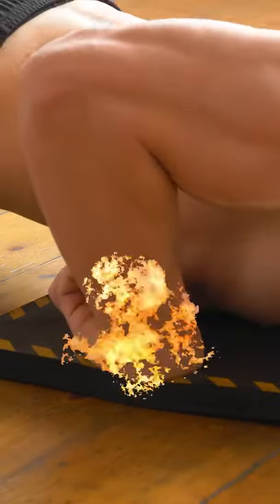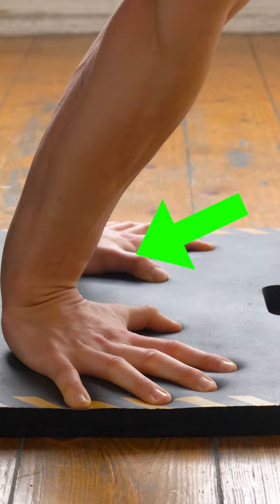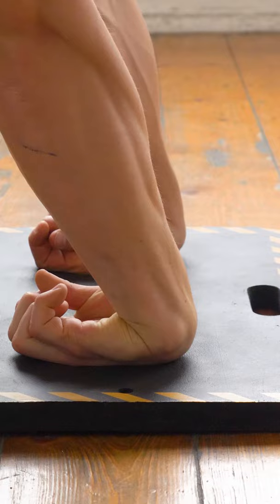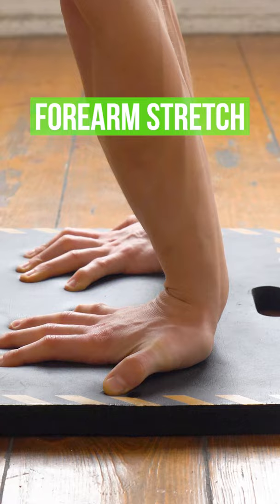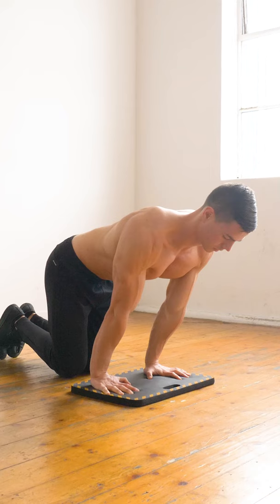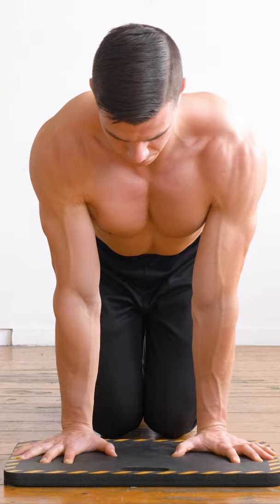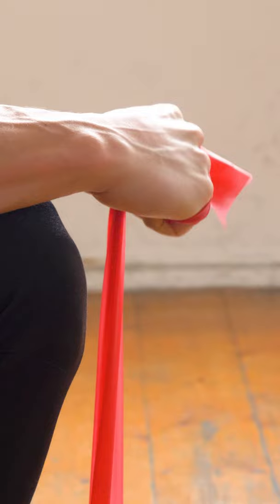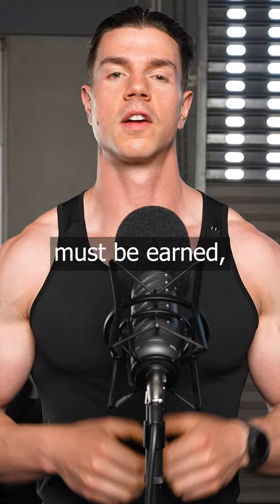Bulletproof Your Wrists | NO PAIN!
Those of you involved in calisthenics, practicing handstands or are doing exercises which stress the wrist, this is the video for you. The wrist exercises covered will be helpful for increasing wrists strength and to decrease pain. These stretches and exercises can be done at home, at the gym or anywhere with some floor space. We need to do a variety of wrist pushups and fingertip pushups to strengthen the wrist joint. We will be talking about wrist push up progression and going over the most useful gymnastic wrist strengthening exercises.